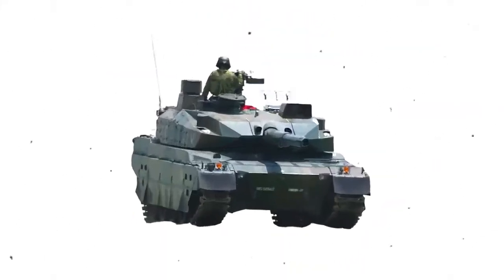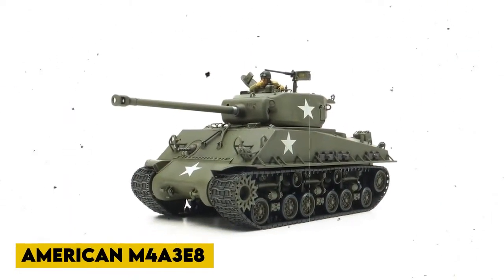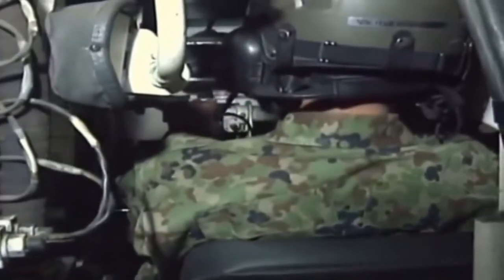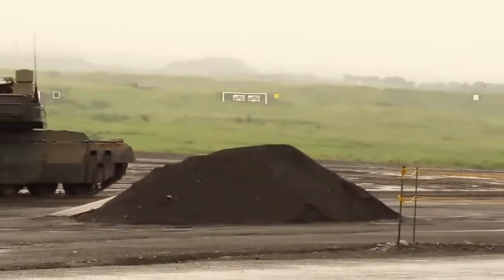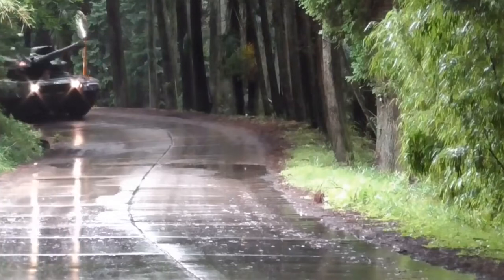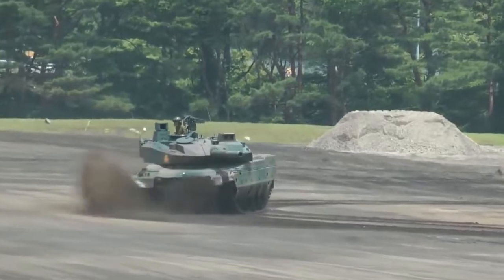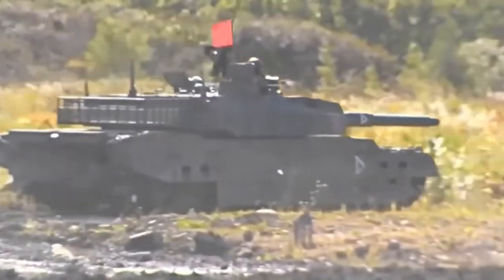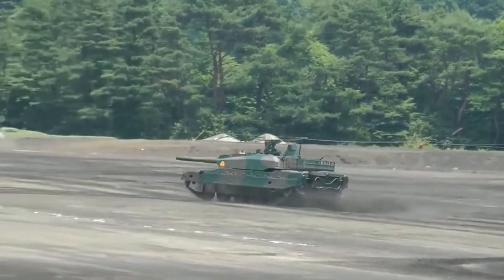Japan Just LAUNCHED This 4th-Gen Tank That Will Shock China!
The Type 10 (TK-X) is a fourth-generation advanced main battle tank (MBT) produced by Mitsubishi Heavy Industries for the Japan Ground Self Defense Force (JGSDF). But, what’s packed with Japan’s Type 10 tank so good?

Hey, guys welcome to our channel Alpha tanks, where we tell you about military tanks, from the most famous World War 2 battle tanks to the most advanced battle tanks at present.

But before we proceed, don’t forget to subscribe to our channel and click on the bell symbol so that you don't miss out on any of our wonderful videos in the future.

As a country that produced exceptionally poor tanks during WWII, Japan had a lot to overcome in the postwar period. During a period of exceptionally rapid tank development, wartime tanks such as the Type 97 "Chi-Ha" were a decade or more behind the rest of the world.

As Japan rebuilt its industry and specialized in automobiles and trucks, it also established a small tank industry to replace American M4A3E8 and M24 tanks donated to the Ground Self-Defense Force. The Type 61, Type 74, Type 90, and now the Type 10 tanks are all credible designs capable of reducing Japan's potential adversaries' tanks to smoldering scrap.

Surprisingly, each design has very little in common with previous versions.
The Type 10 was designed to be a smaller tank with greater tactical and strategic mobility. Much of Japan's road system is designed to accommodate smaller cars and trucks, and bridges in mountainous terrain frequently have weight restrictions. There are also laws prohibiting the operation of heavy vehicles, including GSDF tanks, on most roads. The Type 10 was designed to be a smaller tank that could comply with road laws and cross some of the larger civilian vehicle bridges. This also increases the Type 10's suitability for air and sea transport.

The MBT can perform a variety of missions such as anti-tank warfare, mobile strikes, special operations force attacks, and other contingencies.

The Type 10 MBT replaces the Type 74 and Type 90 MBT fleets of the JGSDF. It has significantly improved maneuverability, protection, firepower, and performance.

The Technical Research and Development Institute (TRDI) began the development of the Type 10 MBT in 2002. The tank prototype was completed in 2006, and running tests were conducted in 2007 and 2008, followed by shooting and networking trials. TRDI completed the development in 2009 and began manufacturing the tanks in 2010.

In 2010, the Japanese Ministry of Defense placed an order with the main contractor Mitsubishi Heavy Industries for up to 13 Type-10 MBTs. The tanks entered service with Japan in January 2012. As of May 2020, the JGSDF operated 76 Type-10 tanks.

The JGSDF demonstrated the Type-10 MBT capability in May 2020 during the annual live-fire exercise at the Higashi-Fuji firing range in Gotemba, Shizuoka Prefecture.

The main battle tank has a crew of three people, including the commander, gunner, and driver. It measures 9.4m long, 3.2m wide, and 2.3m tall.
The tank's gross weight is 44 tons and its combat weight is 48 tons. Trains and trucks can transport the MBT.

The turret on the Type 10 MBT is equipped with an automatic loading system. To determine enemy targets, the turret can be rotated 360° in traverse. It is armed with a 120mm L44 smoothbore gun licensed from Japan Steel Works. Smoke grenade launchers are also installed in the turret.

The Type 10 MBT's secondary armament consists of an M2HB 12.7mm heavy machine gun and a Type 74 7.62mm co-axial machine gun.
The tank's hull is armored with nano-crystal steel, fourth-generation modular ceramic composite armor to protect against RPG rounds, HEAT projectiles, and anti-tank missiles.